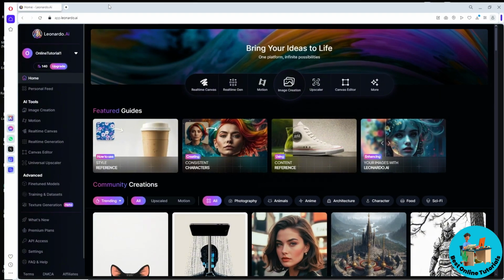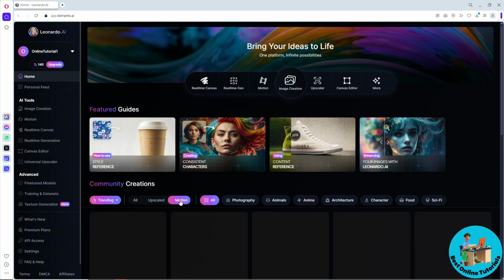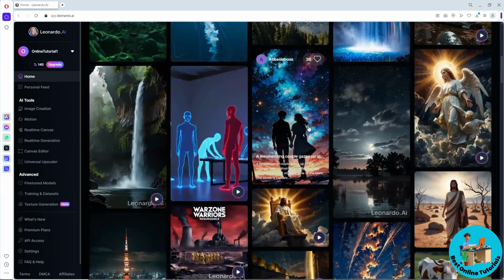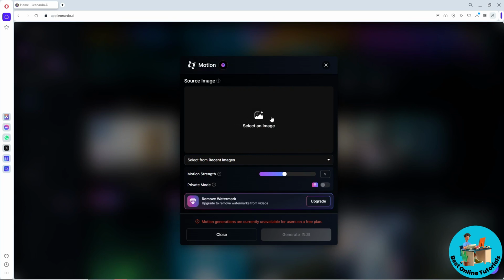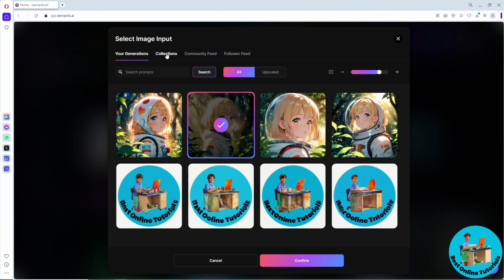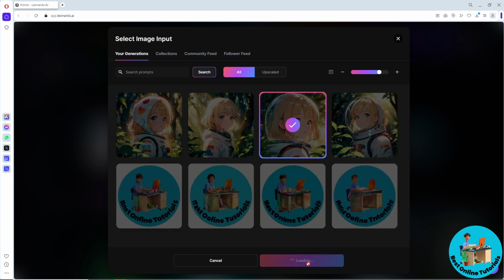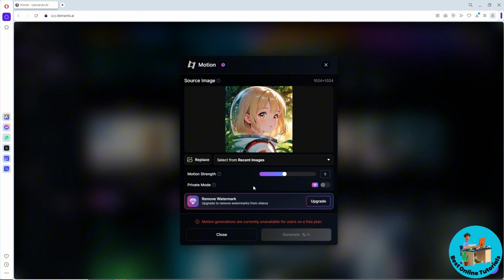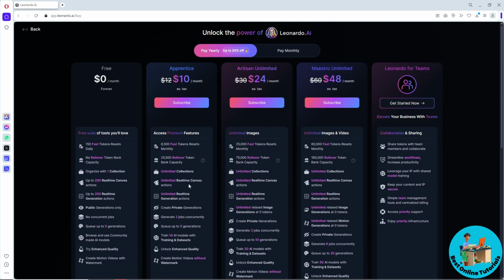How to make animation with Leonardo AI (Step By Step) 2025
How to make animation with Leonardo AI (Step By Step)

Learn how to make animations with Leonardo AI in this step-by-step tutorial. Discover how artificial intelligence can help you create stunning animations!